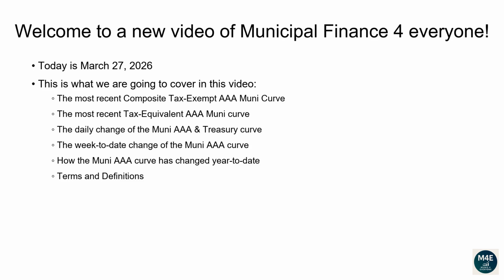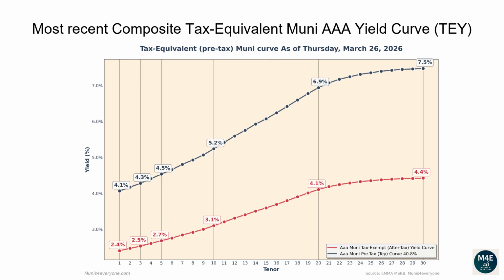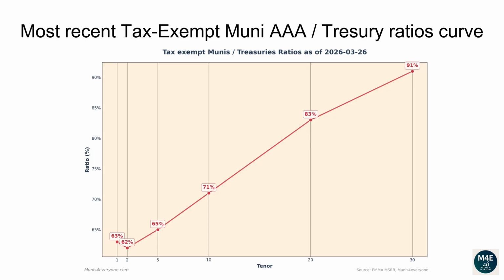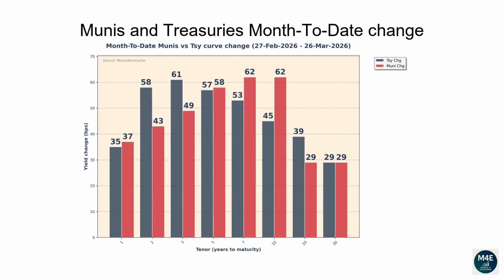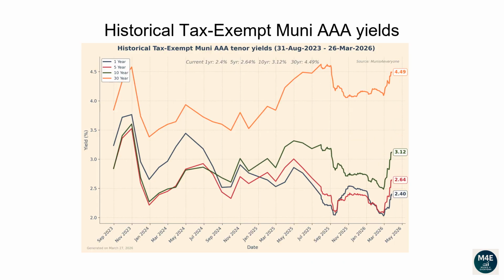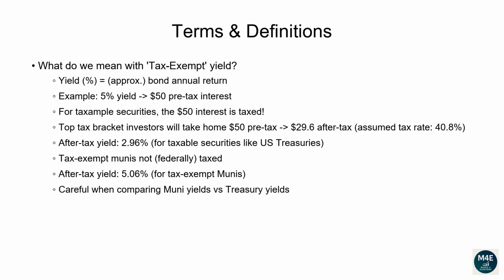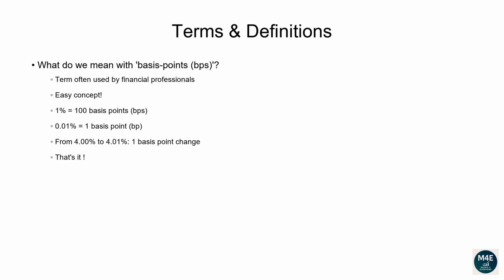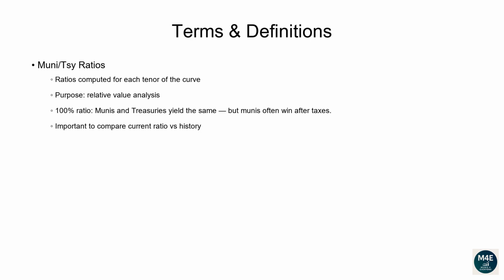Muni data as of Thursday March 26, 2026